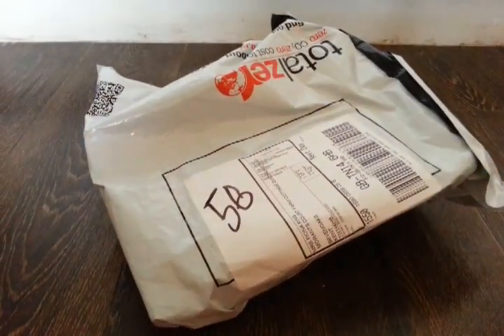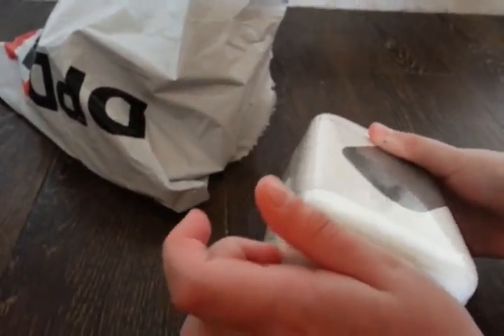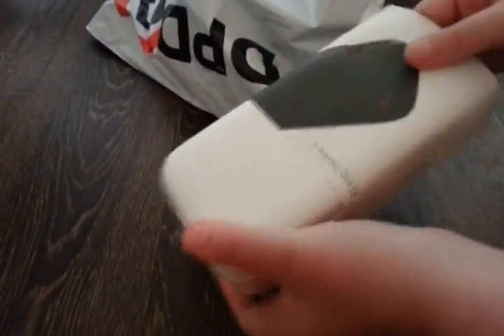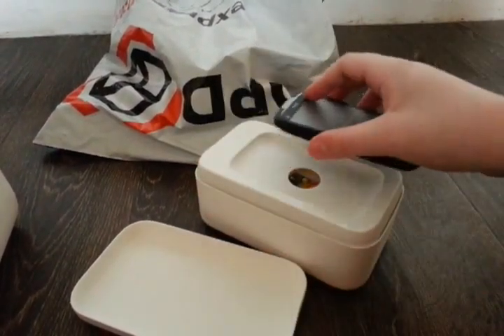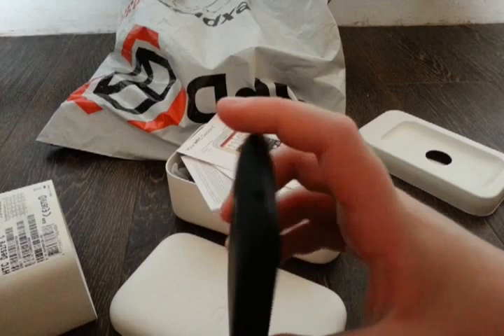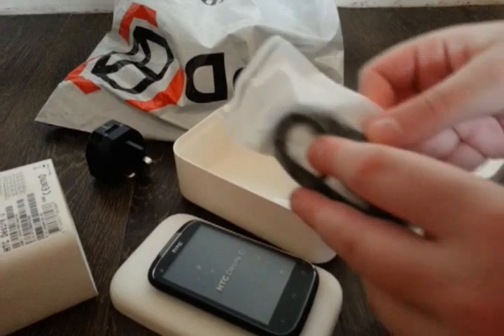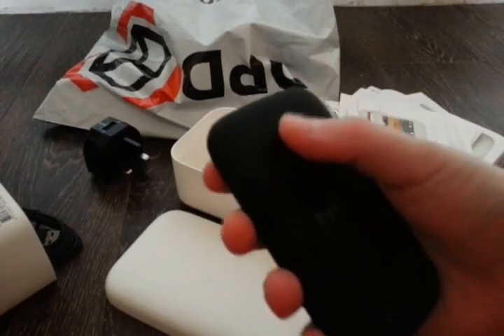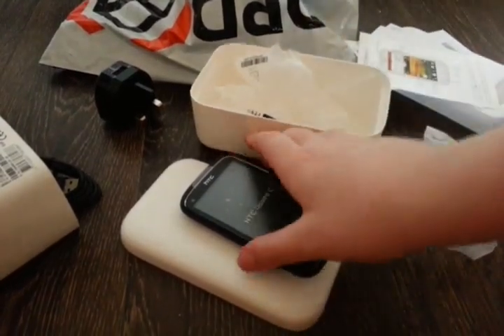HTC Desire C Unboxing & Review : Part 1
This is an unboxing and review of the HTC Desire C Smartphone.

Phone specifications:

General 2G Network GSM 850 / 900 / 1800 / 1900
3G Network HSDPA 900 / 2100
SIM Mini-SIM
Announced 2012, May
Status Available. Released 2012, June
Body
Display
Type Capacitive touchscreen, 16M colors
Multitouch Yes
  - HTC Sense UI v4.0
Sound
 Alert types Vibration, MP3, WAV ringtones
Loudspeaker  Yes
3.5mm jack  Yes
  - Beats Audio sound enhancement
Memory
Card slot microSD, up to 32 GB
Internal 4 GB storage, 512 MB RAM
Data
GPRS Yes
EDGE Yes
Speed HSDPA, 14.4 Mbps; HSUPA, 5.76 Mbps
WLAN Wi-Fi 802.11 b/g/n, Wi-Fi hotspot
Bluetooth Yes, v3.0 with A2DP
NFC Optional
USB Yes, microUSB v2.0
Camera
Primary 5 MP, 2592 x 1944 pixels, check quality
Features
 Geo-tagging
Video Yes
Secondary No
Features
OS Android OS, v4.0 (Ice Cream Sandwich), not upgradable to v4.1 (Jelly Bean)
Chipset Qualcomm MSM7225A Snapdragon
CPU 600 MHz Cortex-A5
GPU Adreno 200
Sensors Accelerometer, proximity
Messaging SMS (threaded view), MMS, Email, Push Email
Browser HTML, Adobe Flash
Radio Stereo FM radio with RDS
GPS Yes, with A-GPS support
Java Yes, via Java MIDP emulator
Colors Polar White, Stealth Black, Flamenco Red
  - SNS integration
- DivX/XviD/MP4/H.263/H.264/WMV player
- Dropbox (25 GB storage)
- MP3/eAAC+/WMA/WAV player
- Google Search, Maps, Gmail,
YouTube, Calendar, Google Talk
- Organizer
- Document viewer/editor
- Voice memo/dial
- Predictive text input
Battery
Li-Ion 1230 mAh battery
Stand-by No official data
Talk time No official data
Misc
 SAR US 0.75 W/kg (head)     0.64 W/kg (body)
Tests
 Display Contrast ratio: 723 (nominal) / 1.300:1 (sunlight)
Camera Photo